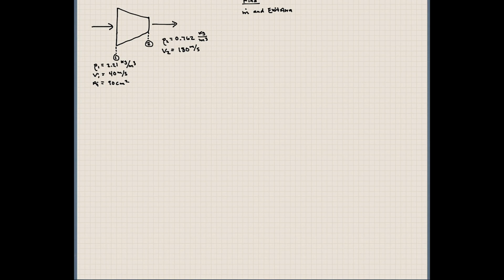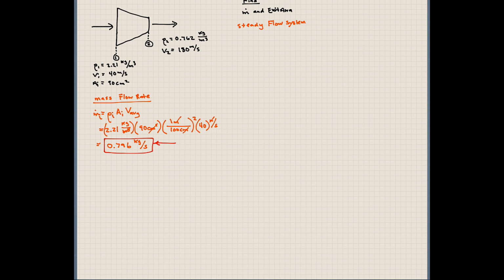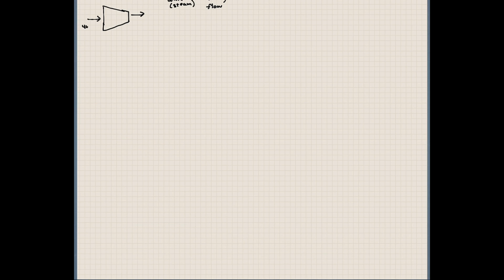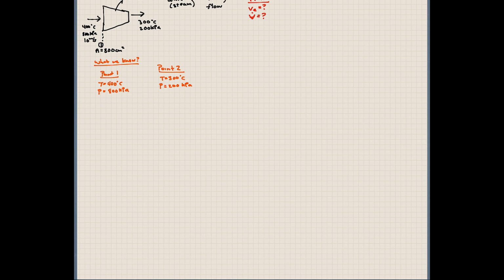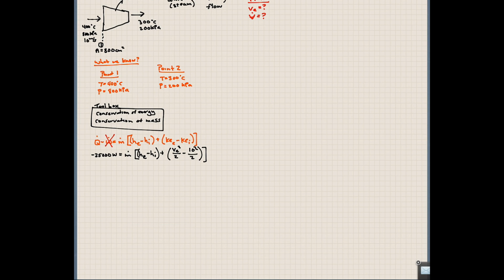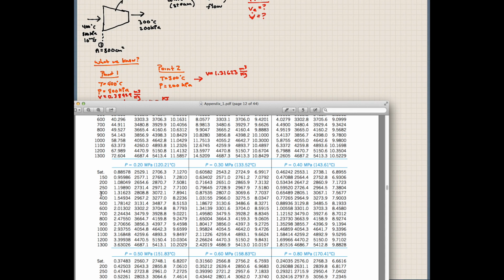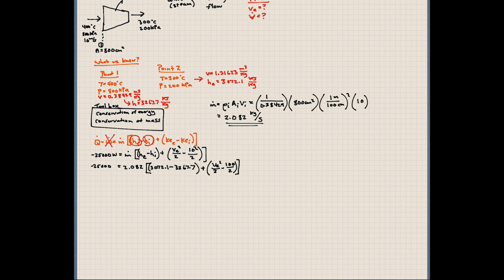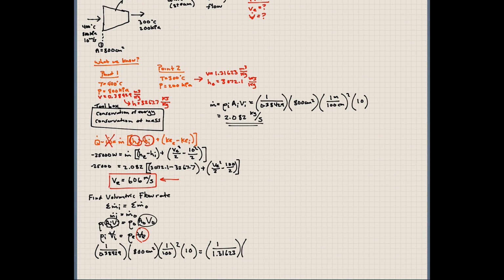Lecture 25 - MECH 2311 - Introduction to Thermal Fluid Science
In this problem set we look at solving some steady flow problems. The first deals with the conservation of mass through a nozzle and the second with using the First Law of thermodynamics through a steady flow nozzle.